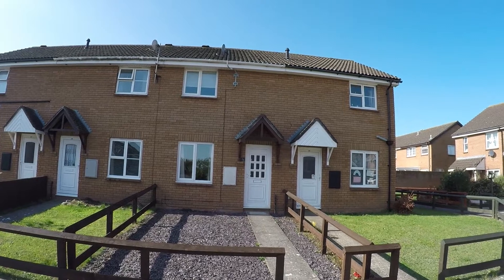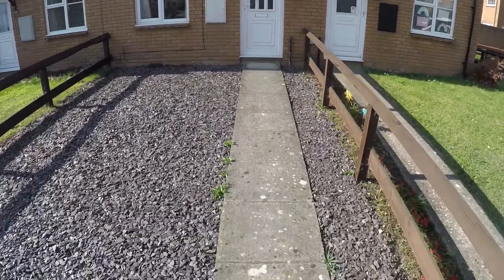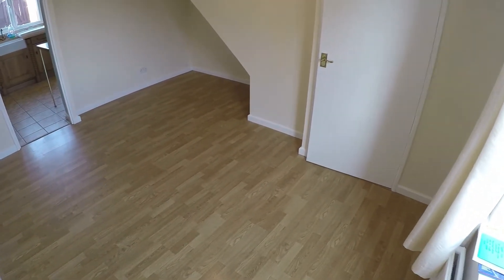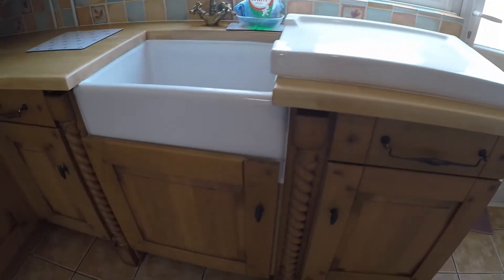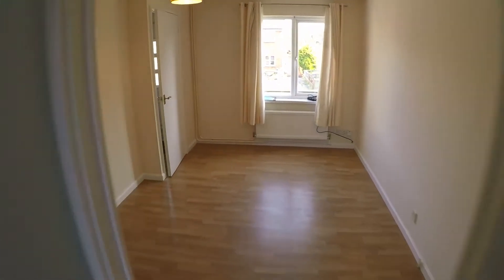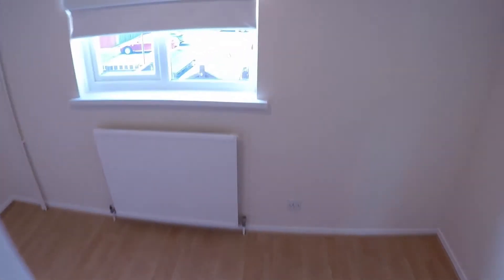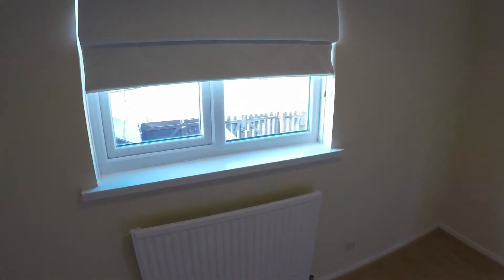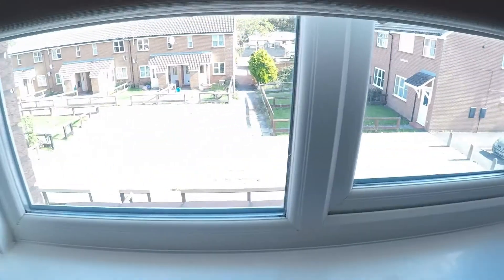Pinkmove Virtual Tour of 28 Railway View